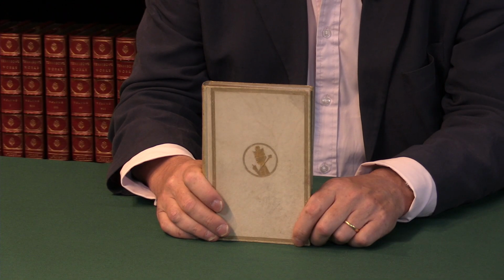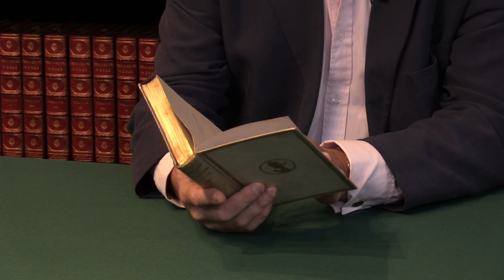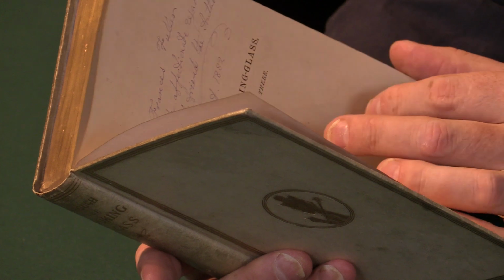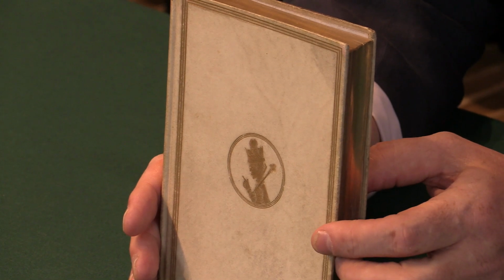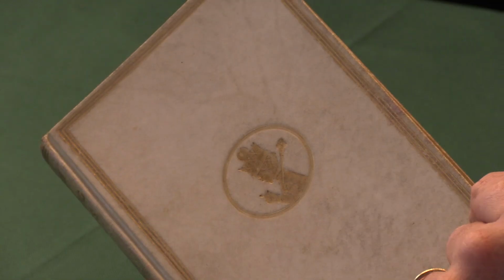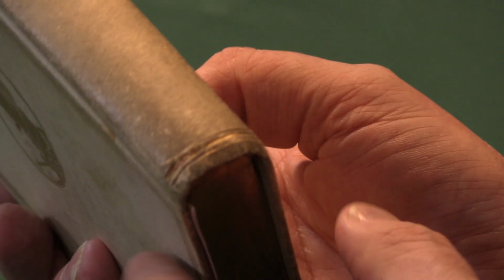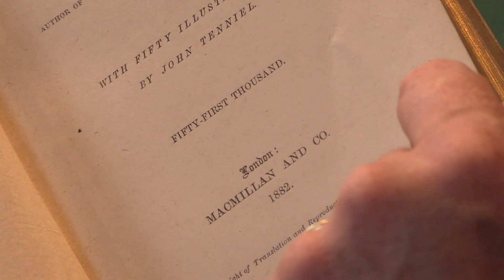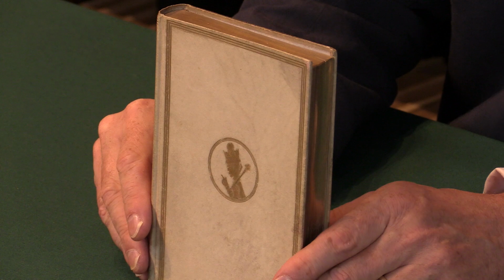Through the Looking-Glass, and What Alice Found There, Lewis Carroll. Second Edition, 1882.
Through the Looking-Glass, and What Alice Found There, Lewis Carroll. Second Edition, Macmillan and Co., 1882.

You can view our second edition of Through the Looking-Glass on our

Presented by Adam Douglas, Senior Rare Book Specialist at Peter Harrington.

Octavo. Original white paper-covered boards, covers lettered and decorated in gilt, pale blue coated endpapers, all edges gilt. Housed in a custom cream slipcase. Frontispiece with tissue-guard, 49 illustrations by John Tenniel. Two newspaper clippings tipped-in to rear free blank. Spine darkened, boards gently bowed, board edges rubbed, small patch of abrasion to rear board, covers finger-marked, a few faint marks to contents.

Second edition, presentation copy in the deluxe presentation binding, inscribed by the author on the half-title: “Mary Frances Fuller, with the affectionate regards of her old friend the Author. Oct. 1882.” Mary “Minnie” Francis Fuller (née Drury; 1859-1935) became one of Dodgson’s child-friends, and a subject for his photographs and recipient of his poems. She first met him in a railway carriage with two of her sisters and governess, on their way from Southwold after their summer holidays in August 1869. Mary’s daughter Audrey later recounted the meeting: “they saw a clergyman on the platform, passing and re-passing the carriage window; and, just as my children would have done, they hoped he wouldn’t get in. He did get in and amused them all the way to London with puzzles, paper toys and stories … The friendship continued all through my mother’s married life, and I remember him coming from the time I was quite a small child to stay with us” (Wakeling, p. 256). This style of white binding for presentation was Dodgson’s preferred choice for his closest friends. His preference for a white binding for presentation dates back to the first edition of Alice’s Adventures in Wonderland, when he originally ordered 50 copies for presentation in red cloth and a single copy in white vellum. In March 1876 he requested a lavish array of colours, including “20 bindings in white vellum and gold”, for The Hunting of the Snark. It would have been extremely difficult and expensive for a commercial publisher like Macmillan to produce so many gilt-stamped bindings in real vellum. Instead, they settled on this style of boards covered with a textured white cloth (variously described by auctioneers as imitation morocco, vellum, or parchment). Dodgson showed his approval of the result in a letter to Maud Standen in 1877: “I have had them [copies of The Hunting of the Snark] bound in various coloured cloths … e.g. light blue, dark blue, light green, dark green, scarlet (to match Alice), and, what is perhaps prettiest of all, white, i.e. a sort of imitation vellum, which looks beautiful with the gold” (quoted in Williams, p. 20). Dodgson liked to have a supply of his books in white bindings ready for presentation as occasion demanded.